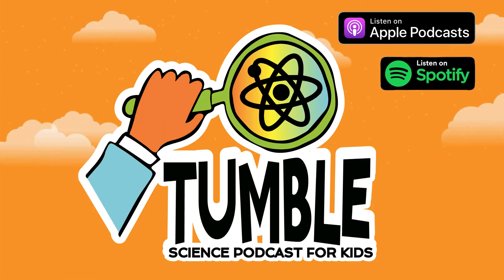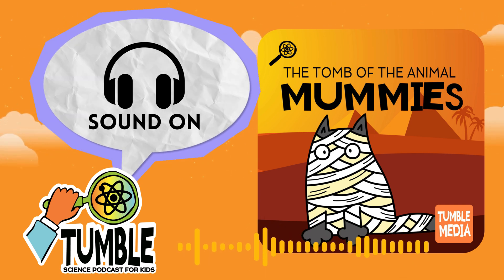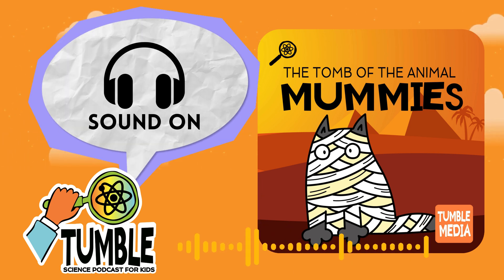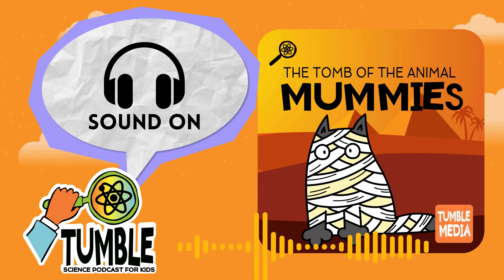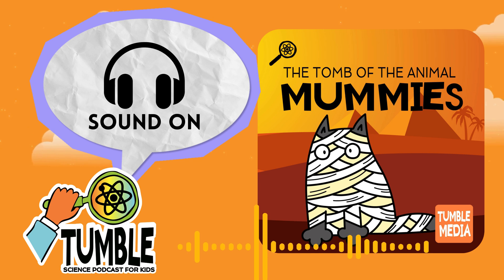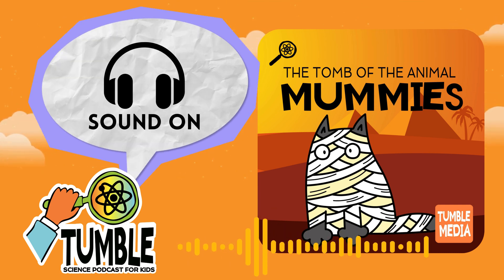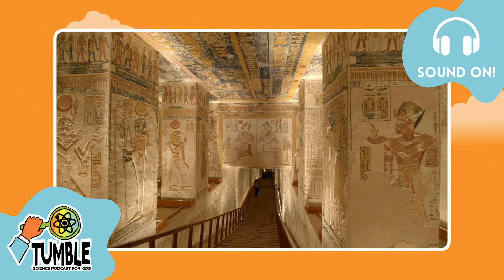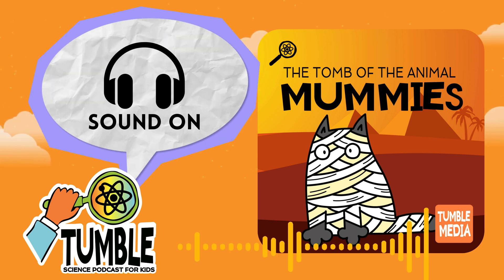The Tomb of the Animal Mummies - Tumble Science Podcast for Kids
The Tomb of the Animal Mummies | Full Podcast Episode | Tumble Science Podcast for Kids

Ever wonder what a mummy smells like? Or why millions of animals were mummified - including baboons? We climb into ancient tombs with Egyptologist Salima Ikram, to discover the science and culture of animal mummies. Salima is a real-life tomb adventurer, cautious of scorpions and curious about the dead. Join us this Halloween as we excavate the secrets behind mummies!

Listen on your favorite podcast app!
AMAZON MUSIC

We’re participating in Nat Geo Kids’ Podcast Party: Ancient Egypt in honor of the 100th anniversary of the discovery of King Tut’s tomb. Together with other kids podcasts we are making episode about Ancient Egypt. If you are interested in listening to more, check out Greeking Out.

We have free resources about this episode available on the blog on our website, sciencepodcastforkids.com.